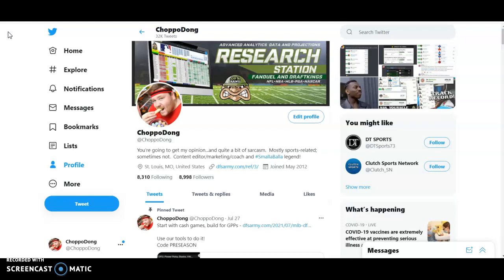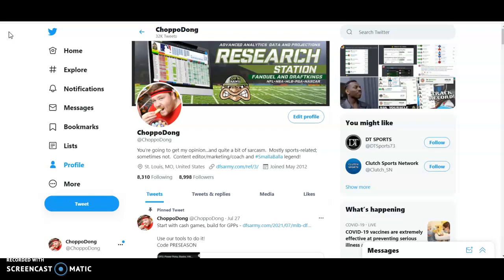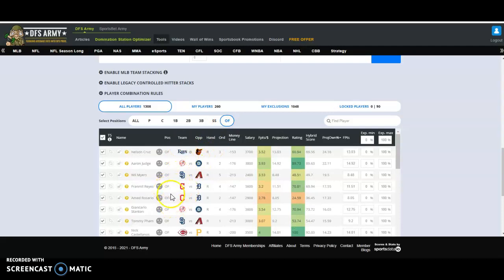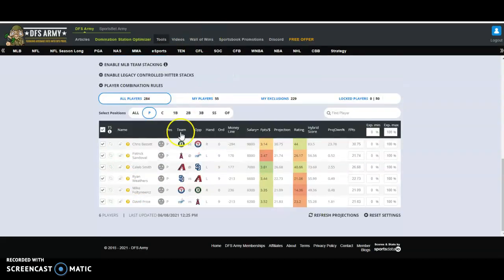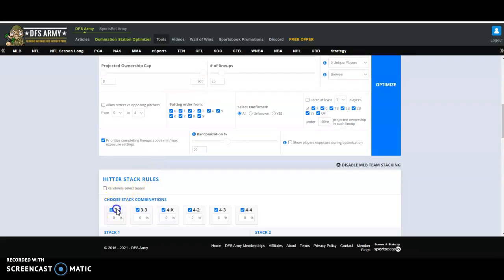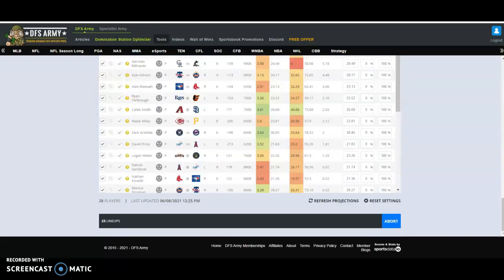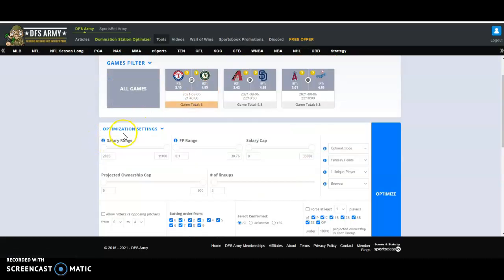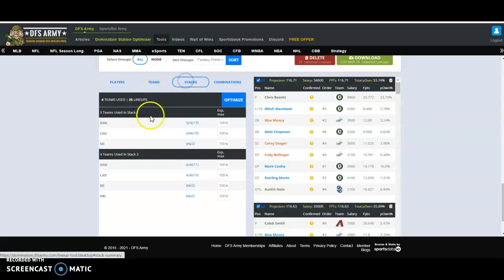MLB Made EZ | Chalk vs Pivot + Know When to Fade Ownership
Discuss DFS MLB with us anytime anywhere!